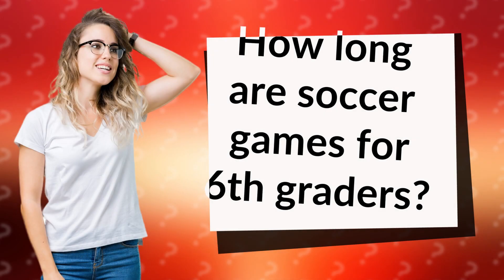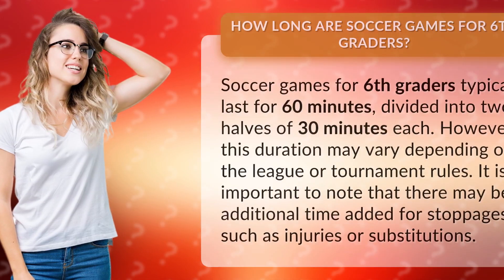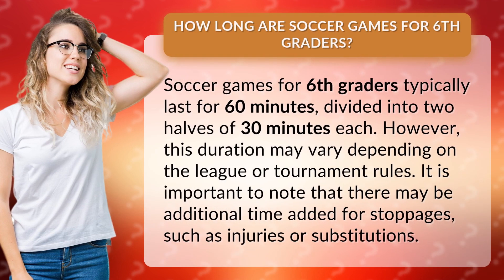How long are soccer games for 6th graders?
Calling all soccer enthusiasts! Curious about the duration of soccer games for 6th graders? Look no further! In this informative video, we uncover the secret behind the game clock. Discover how long these action-packed matches typically last, with two halves of 30 minutes each. But hold on, there's more! We delve into the intriguing variations that different leagues and tournaments might throw into the mix. Get ready to kick off your knowledge as we explore the exciting world of 6th grade soccer games. Don't miss out on this game-changing video!